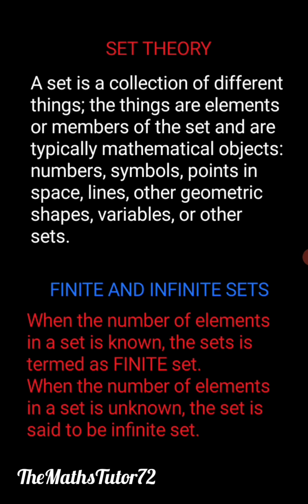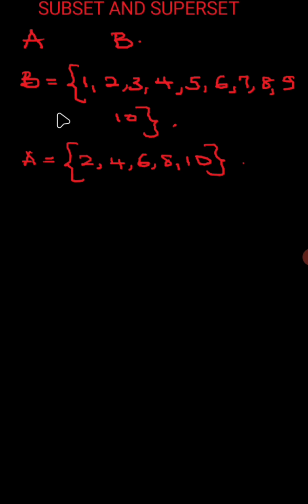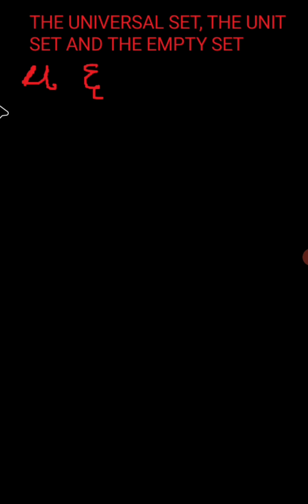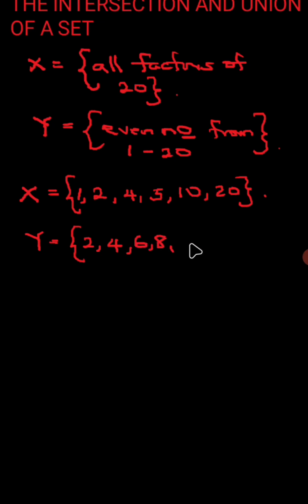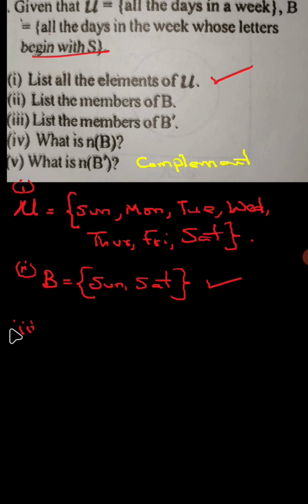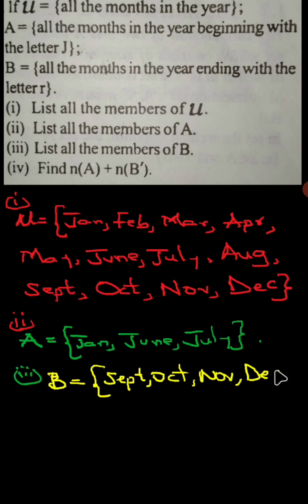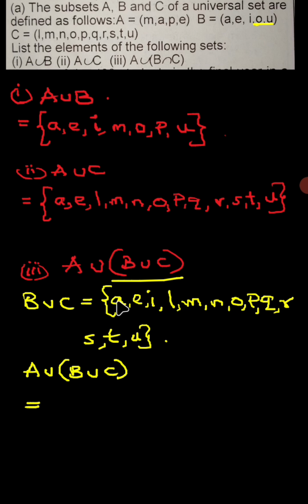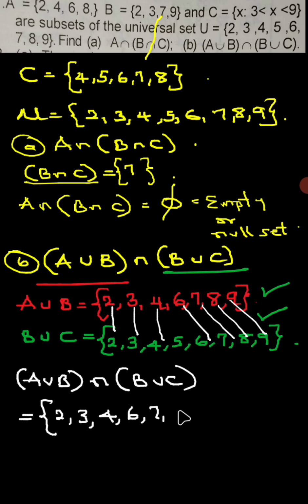SET THEORY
The course described and explained the topic SET. Meaning of SET, Finite and Infinite set, Universal set, Intersection of Set, Union of a Set, Cardinality, and Solved problems.
The courses is designed for student seeking to understands Mathematical concepts from the scratch